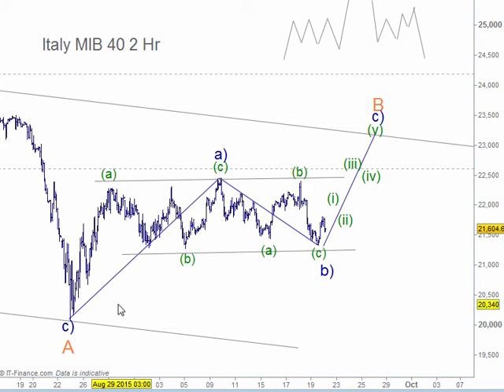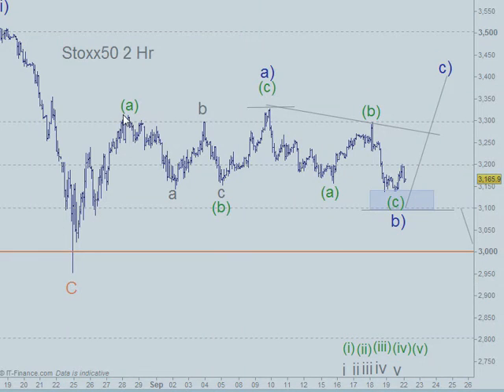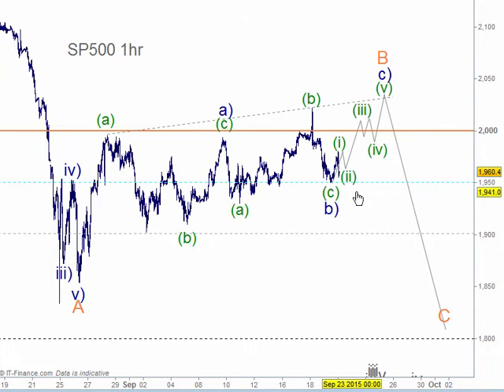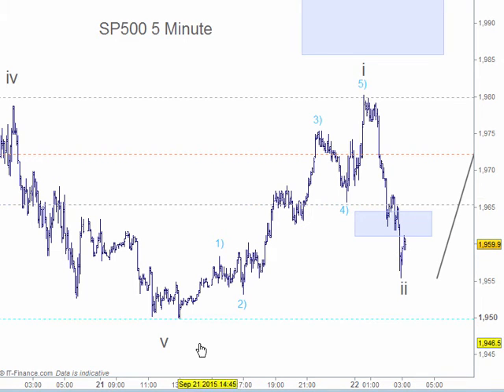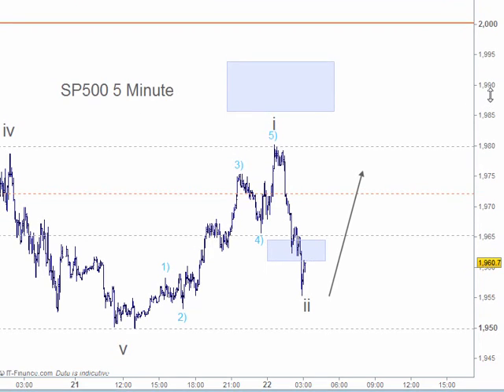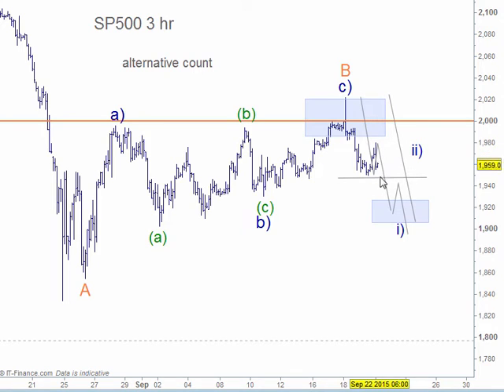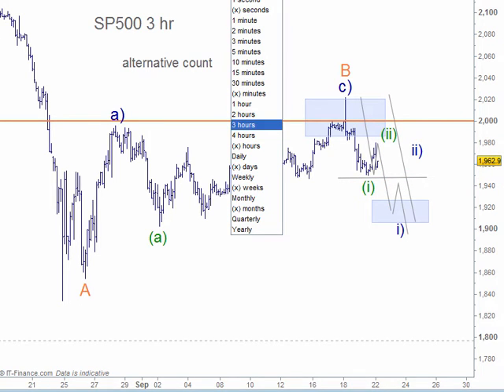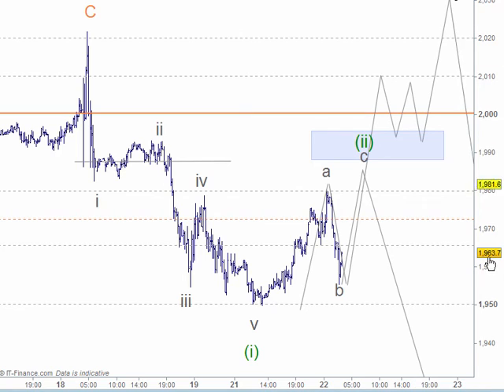Trading Lounge USA Indices 22 Sept 2015